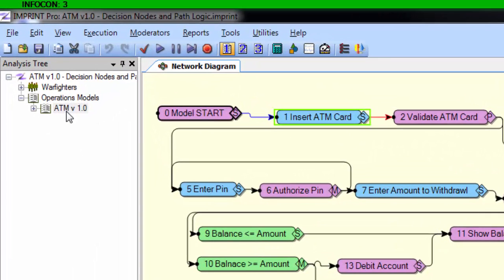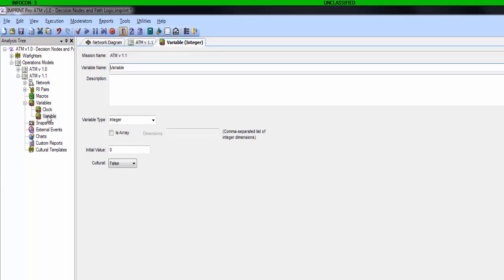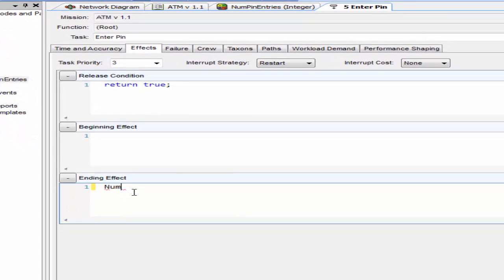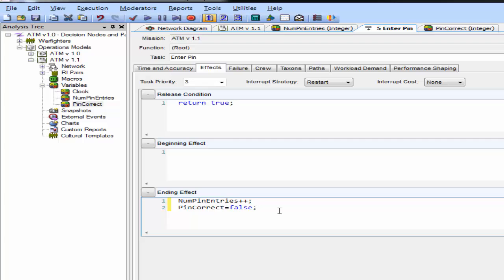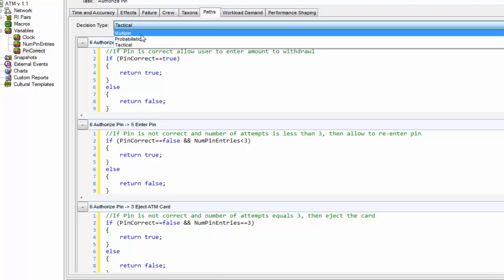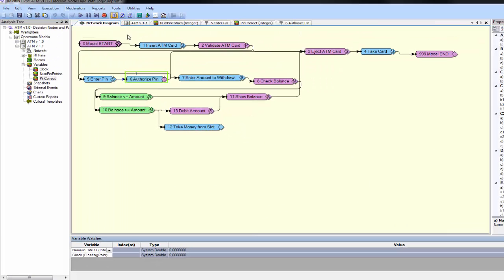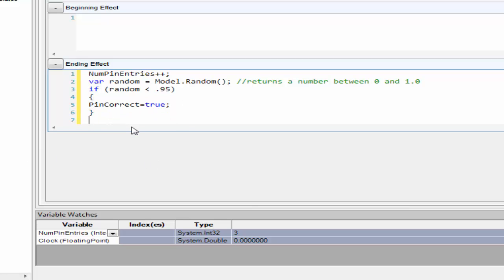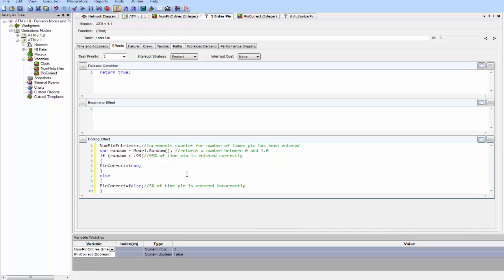Variables in IMPRINT